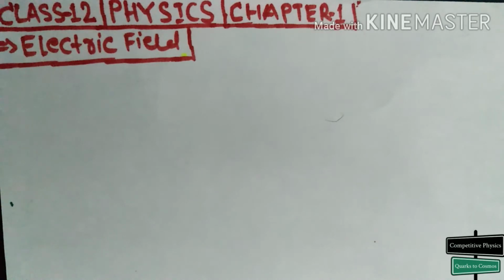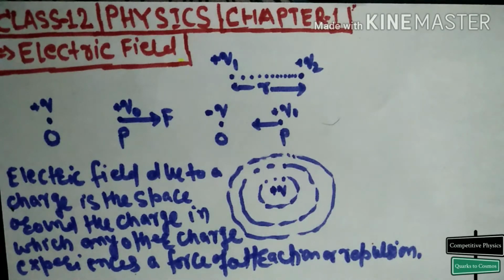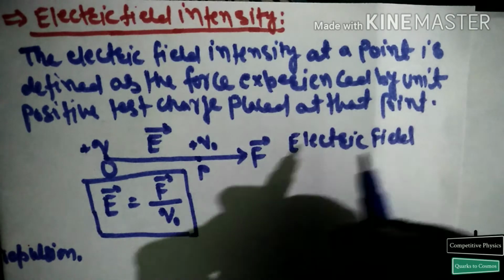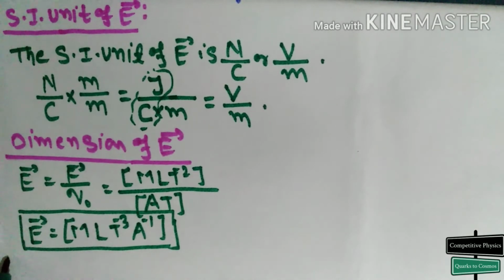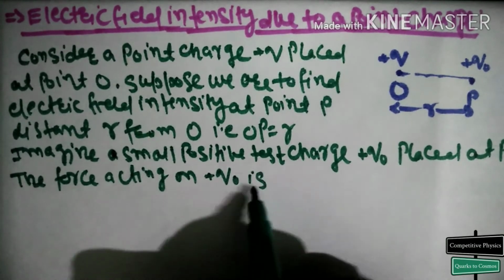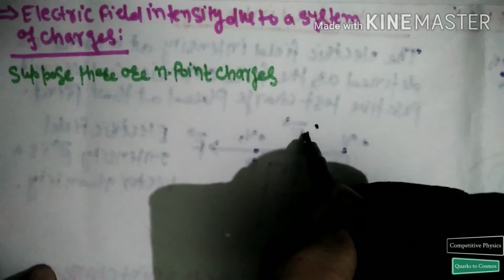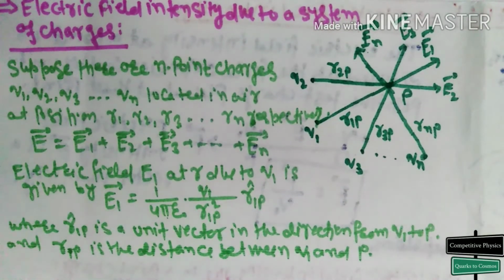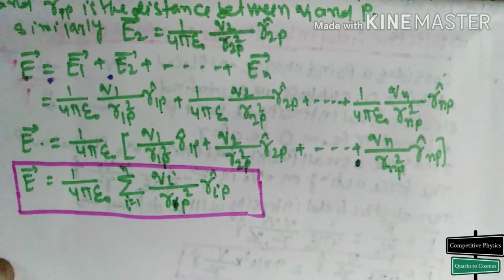Lecture-5 | Electric Field and Field Intensity | Chapter-1 | Class-12 Physics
The Electric Field
We know that electrical forces exist between  charged particles held some distance apart.  A natural question arises  " How is electrical force exerted when charged particles are separated i.e, they do not touch each other. This "action-at-a-distance" force can be explained by using the concept of electric field.
In this video I have explained the concept of electric field and defined the electric field intensity. I have also deduced the electric field intensity due to a point charges. Finally in the end I have discussed the electric field intensity due to a group of charges.
If you have any doubt please mention it in the comment section. I will be happy to answer your doubt.